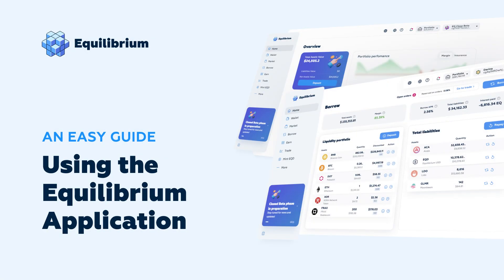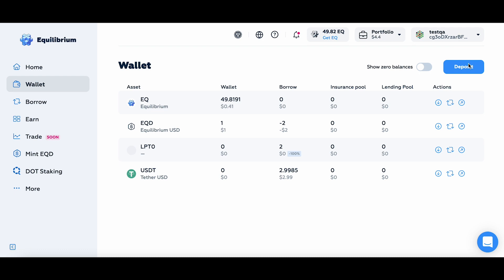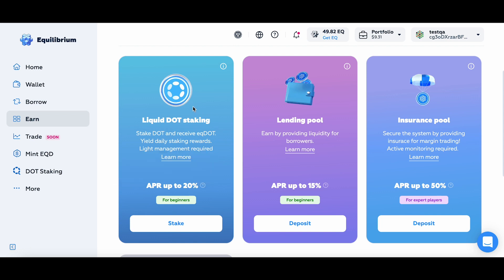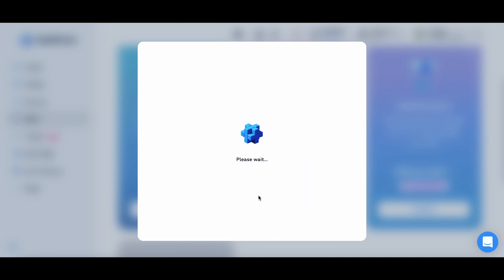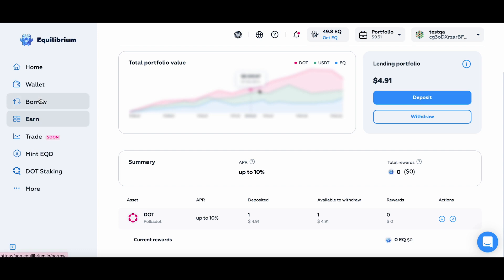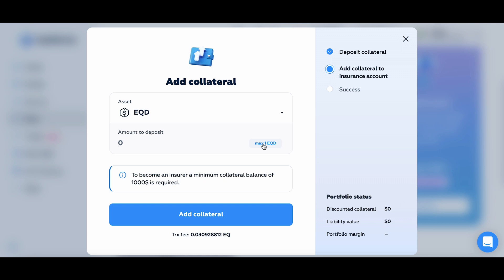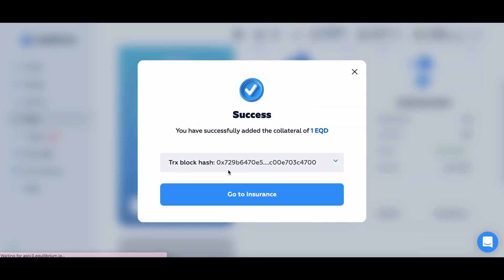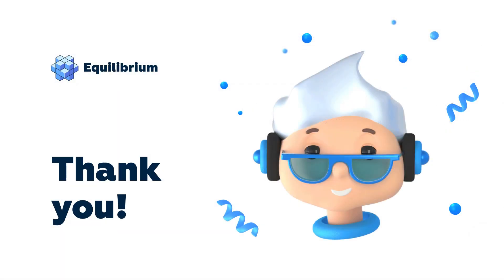How To Use The Equilibrium Application: An Easy Guide